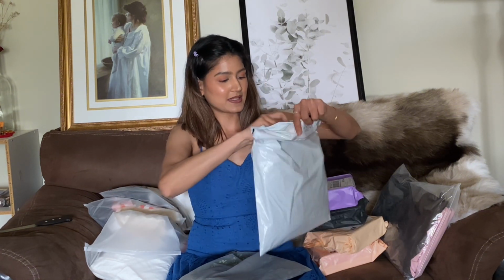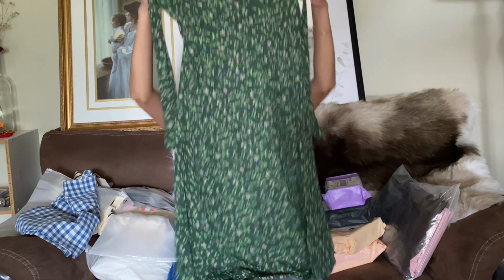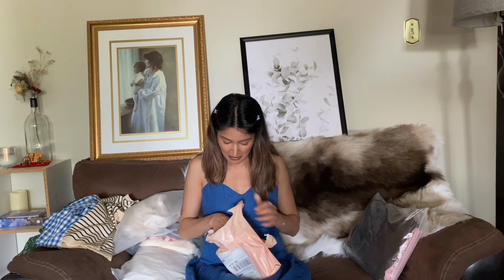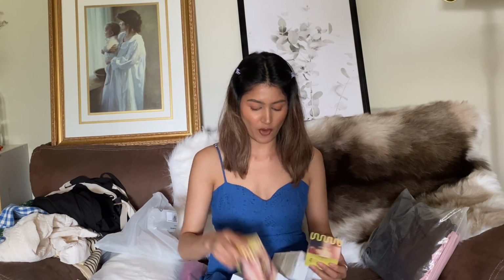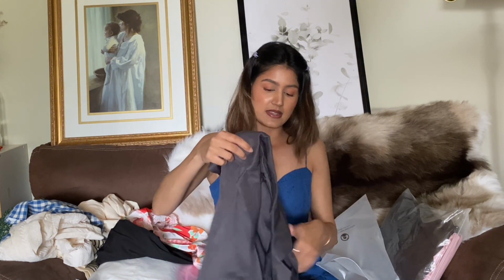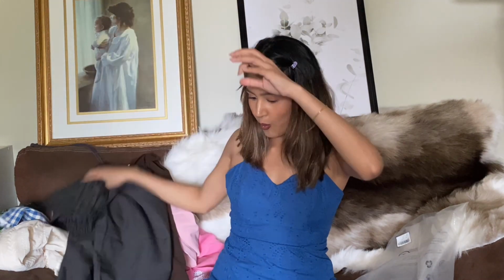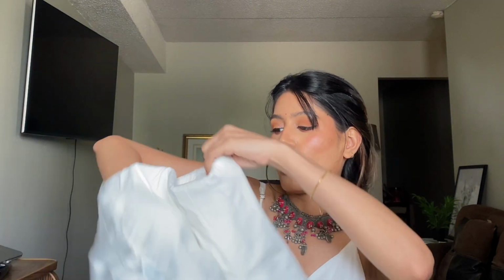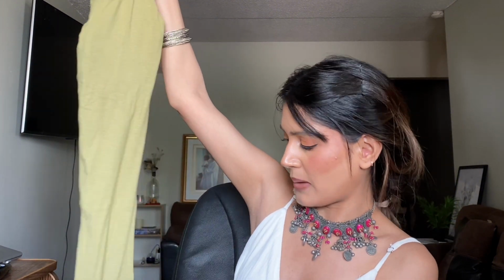Huge PR unboxing 📦 as a small creator.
PR, PR Haul, haul video, PR as a small creator , pr package as a content creator, skincare, clothing,fashion, jewelry, akriti yadav, unboxing , unboxing pr boxes, unboxing skincare, unboxing clothing